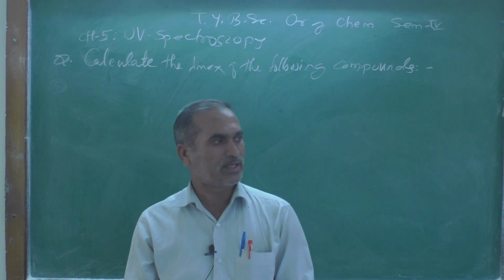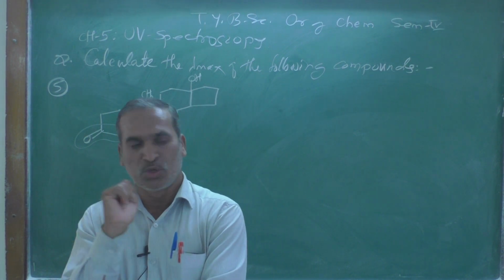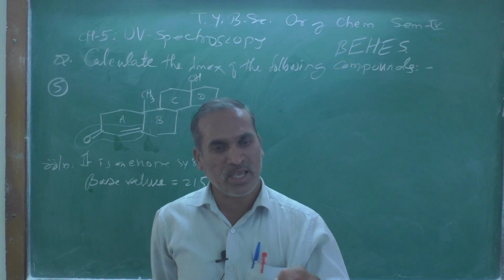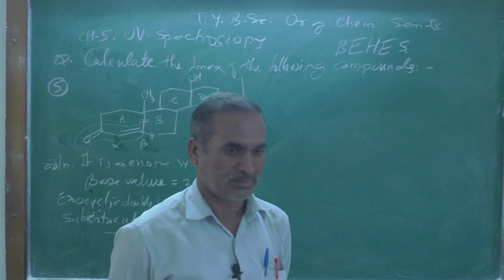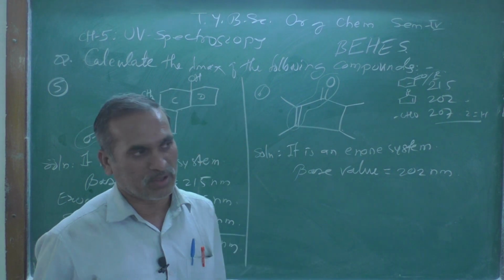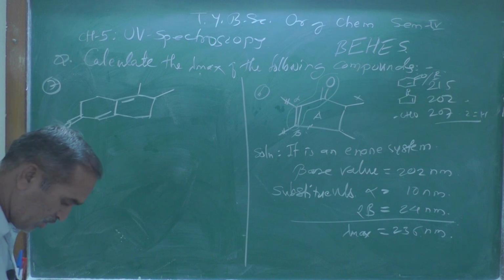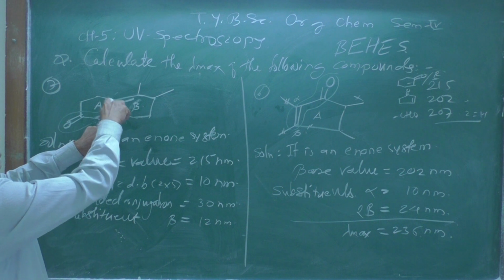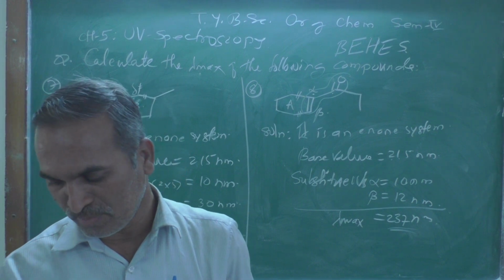Lect-11 T.Y.B.Sc. Sem-IV CH-5 UV Spectroscopy ( Org Chem)